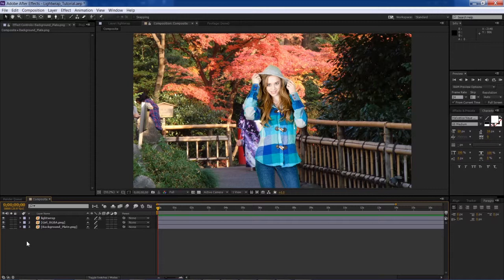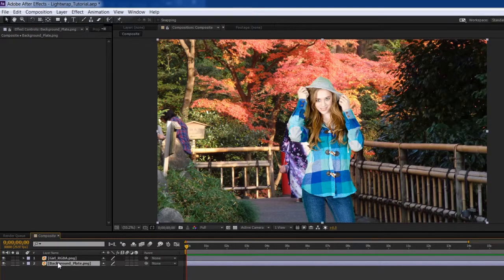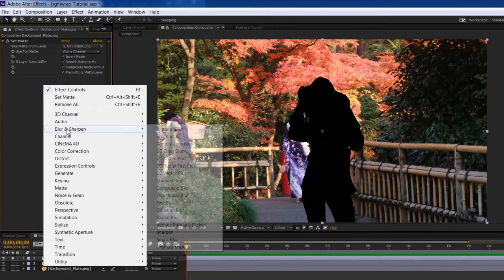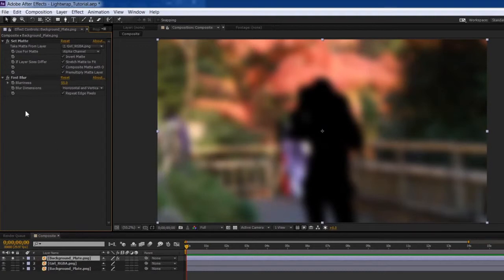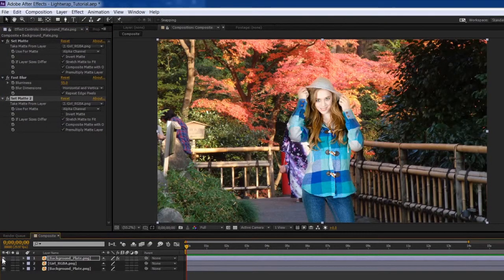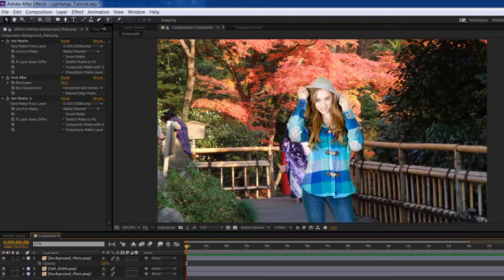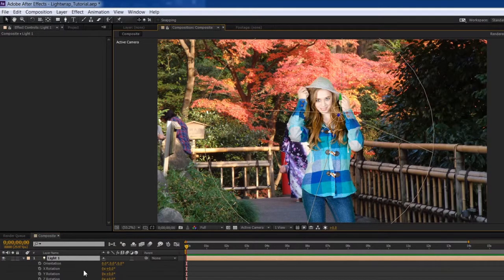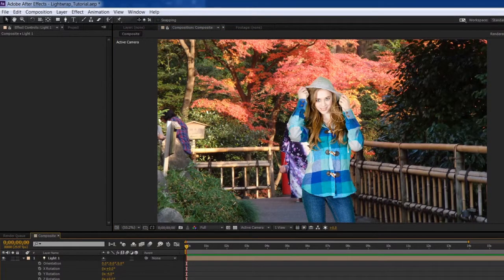Tips and Tricks - Lightwrap Tutorial in AE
How to create a quick and easy Light Wrap effect in After Effects using only the default effects.